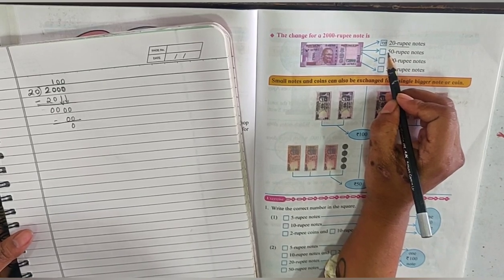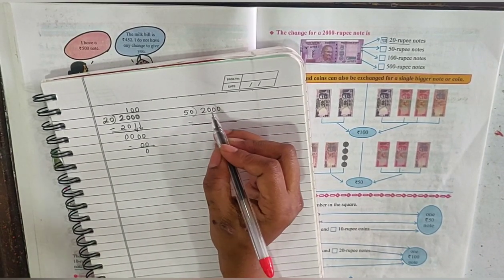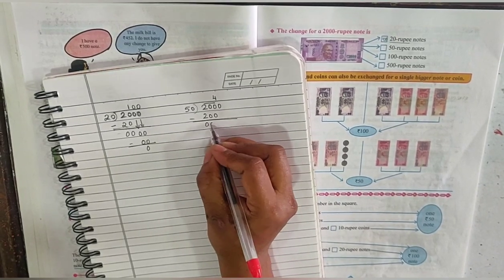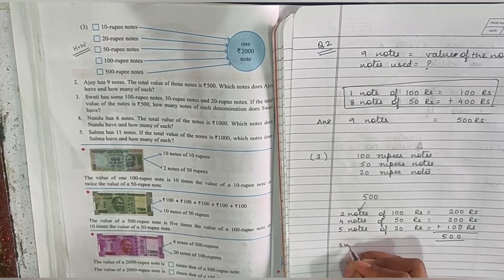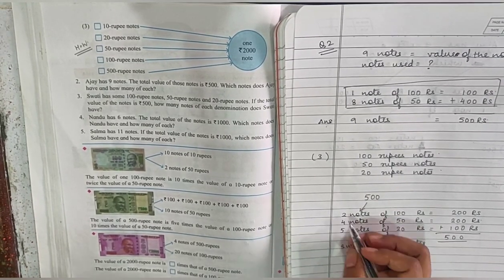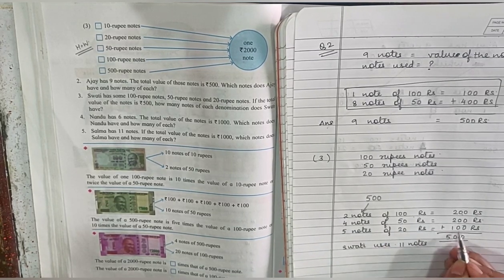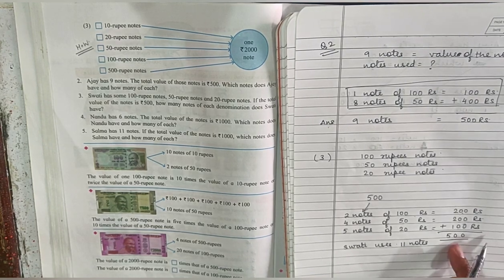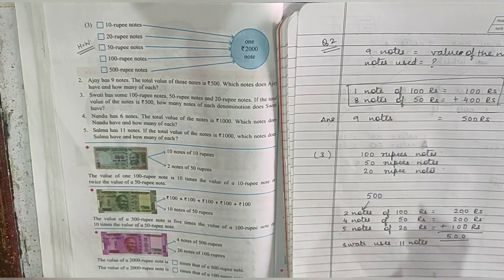std 4 maths / coins and notes/ part 2